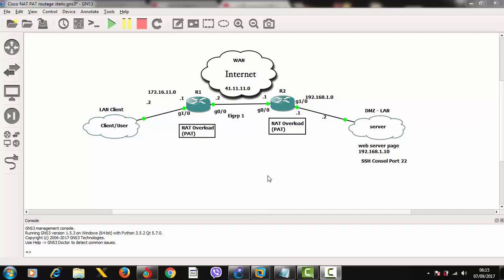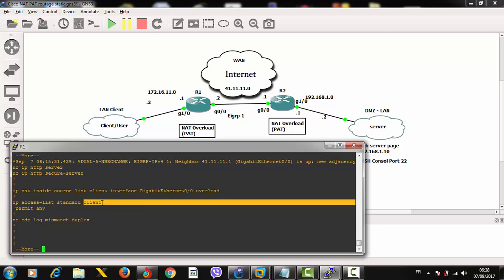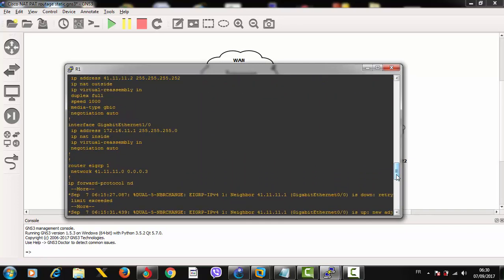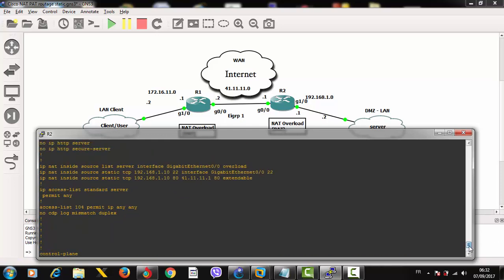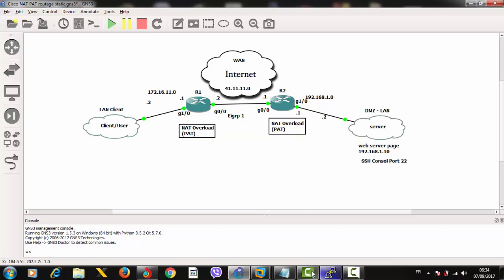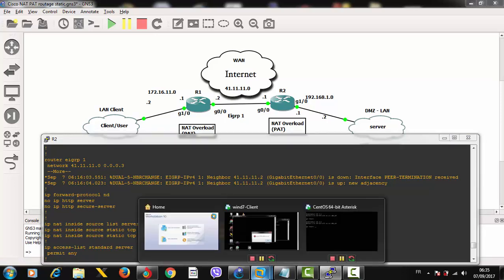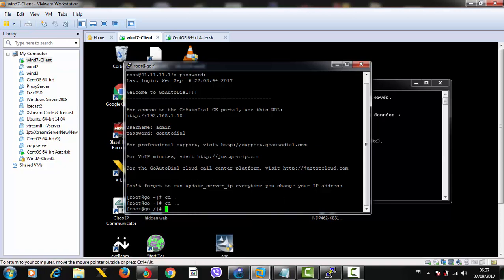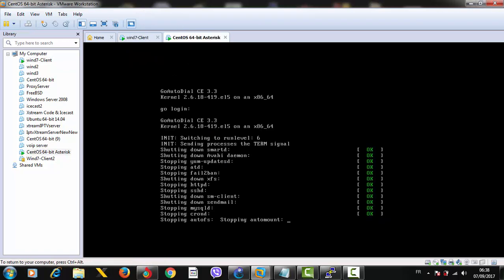Connect to Centos Server Consol using NAT Overload (PAT)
connect remotely to the centos server consol using PAT advantages